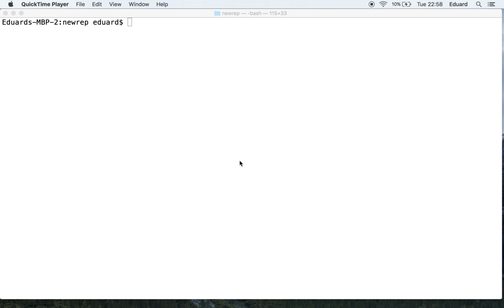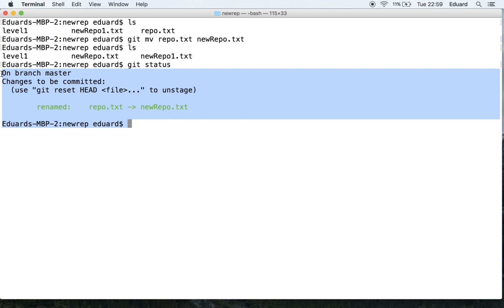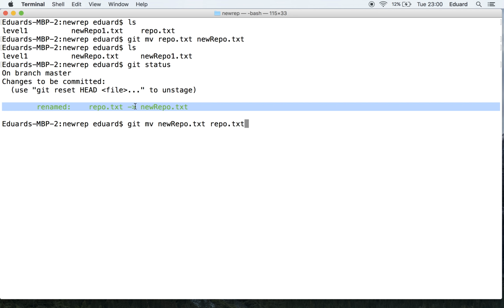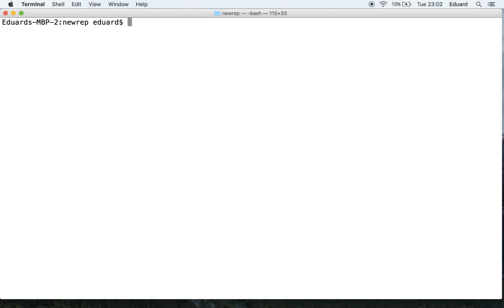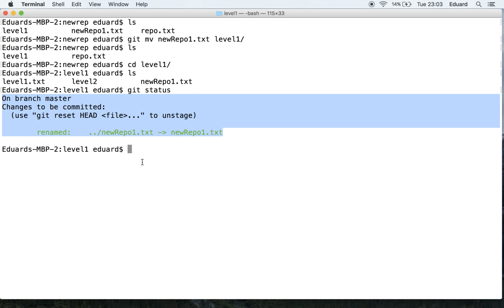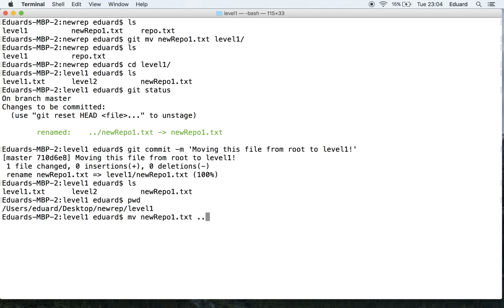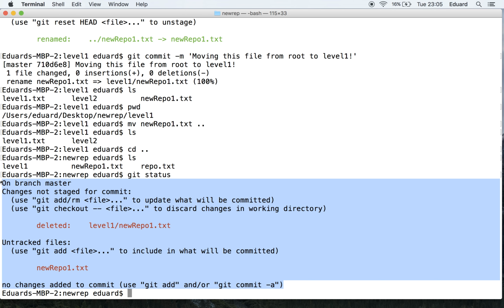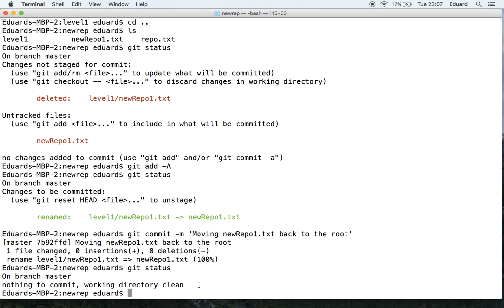Learning GIT - Lesson 12 - How to Back Out Changes After Renaming or Moving Files in GIT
First, let me apologise if my voice is hoarse, I've been having a sore throat this week and I'm not able to speak loudly. But because the audio is audible, I've uploaded it anyway.

In this video, I'll show you how to back out changes after we no longer need the renaming.

In this case let's use git's mv command:

$ git mv repo.txt newRepo.txt

$ git status - shows the file as staged and tracked

To undo the change, let's use the same command but swap the parameters this time.

$ git mv newRepo.txt repo.txt

$ git status - command shows that we have backed out nice and clean

The second half of the video, shows you how to back out from a change using GIT's mv command:

$ mv newRepo1.txt repo.txt

and the rest is just slightly different than above.

Follow the video carefully, and gain more depth to what GIT can do.